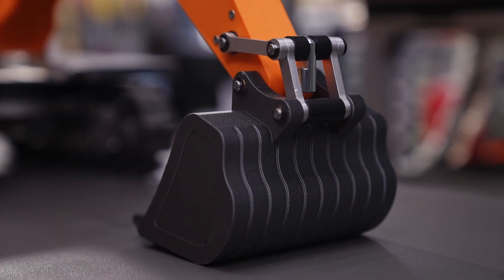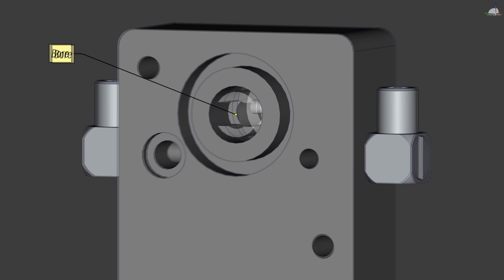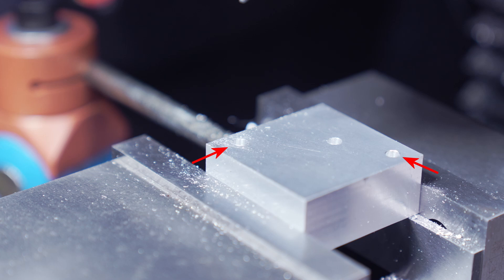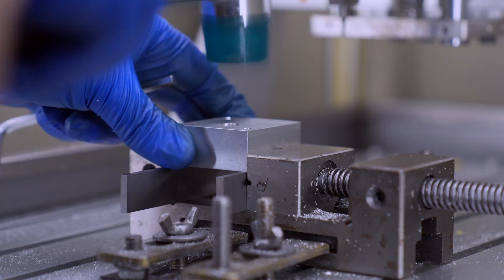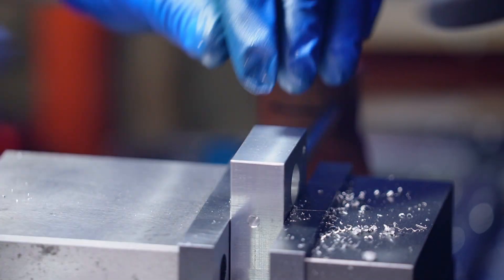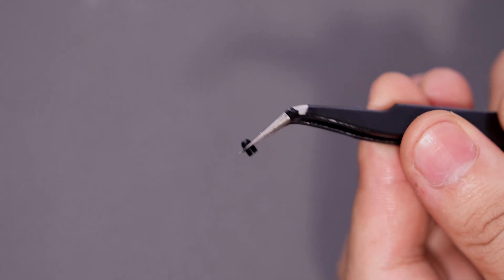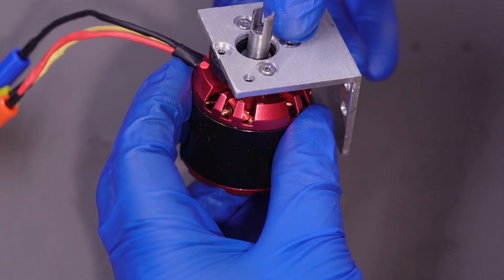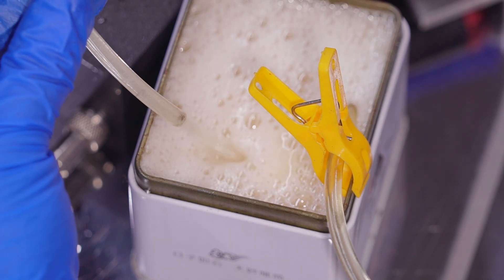Handcrafted Aluminum RC Excavator(1:24) | Part 4: How to Make a Hydraulic Pump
This is the fourth episode of my DIY aluminum RC excavator series, where I take on the challenge of building a micro hydraulic pump out of aluminum for an RC model.

In this video, I'll show you the process of building a hydraulic pump for my fully handmade remote-controlled excavator. Starting with a solid block of aluminum, I'll take you through every step of fabricating the main parts from scratch.

This first major component is the **gear pump**, and the process starts with the **connector block**. You'll see how I use a **CNC router** and **manual milling** to precisely machine the parts. I'll also walk you through the complex machining of the three-tiered **bore** and the **circular groove** for the O-ring.

The RC excavator is based on the SANY SY1350H large excavator, at a 1:24 scale. The main structural components are made from aluminum, while other parts are made from POM or are 3D-printed. The final model will be nearly 600 mm long.

**Timeline:**
* **00:00** - Introduction
* **01:15** - Design Interpretation (Animation)
* **03:00** - Machining the Connector Block(Mini mill machine and cnc router)
* **07:33** - Making the Couplings and Shafts(mini lathe)
* **09:51** - Assembly and Test Run

The video also shows the assembly and a test run of the pump. To be honest, there are still some air bubbles, and I haven't figured out why yet.

I hope you enjoyed this journey. In the next video, we'll be making the **directional control valve**.

RC excavator, hydraulic pump, homemade, DIY, CNC machining, aluminum fabrication, precision machining, gear pump, miniature hydraulics, engineering, model making, metalworking, machine shop.